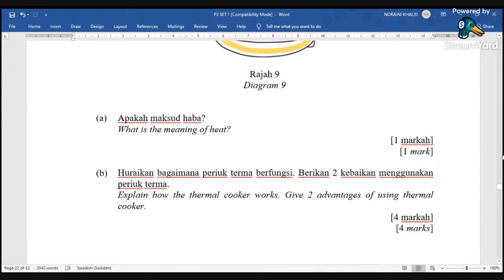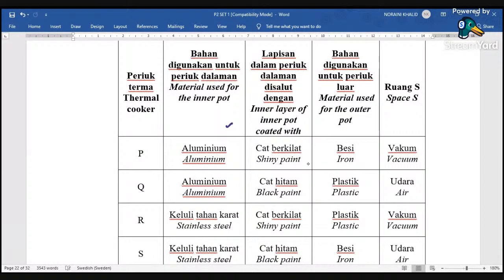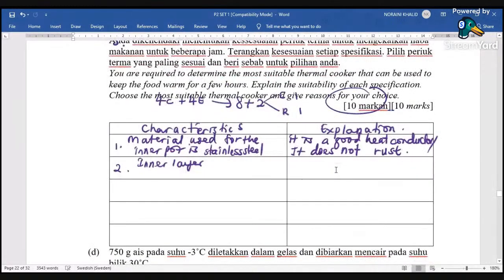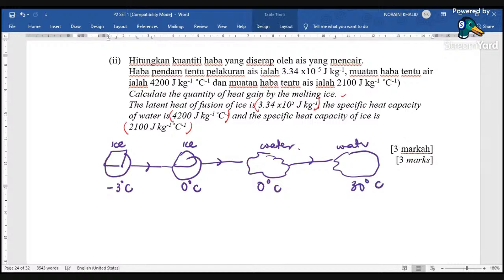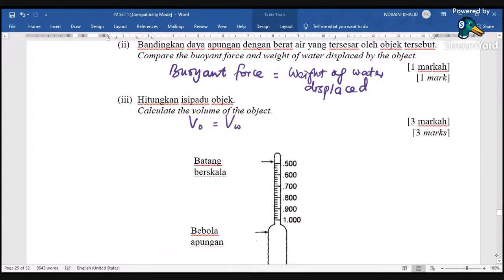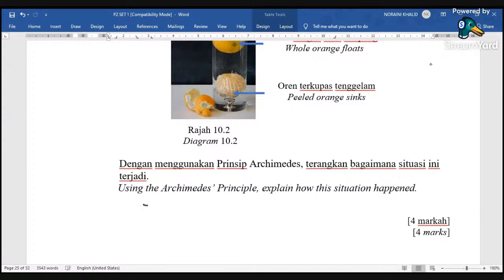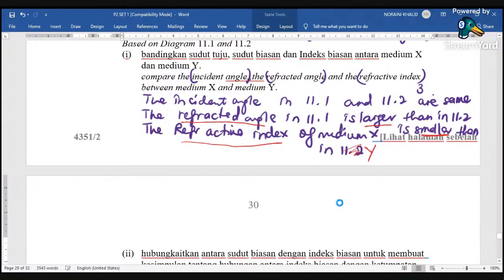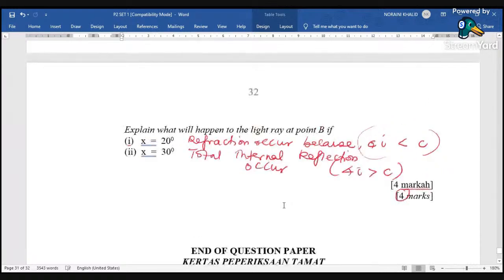SPM KSSM PHYSICS PAPER 2 SET 1 SELANGOR SECTION B & C(TRIAL EXAM )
PAPER 2 SET 1 (SELANGOR) TRIAL EXAM 2021
CONTINUE SECTION B & C
WATCH PREVIOUS VIDEO ON SECTION A PAPER 2